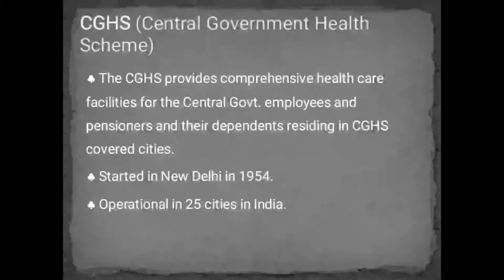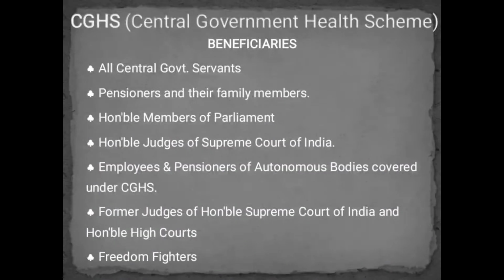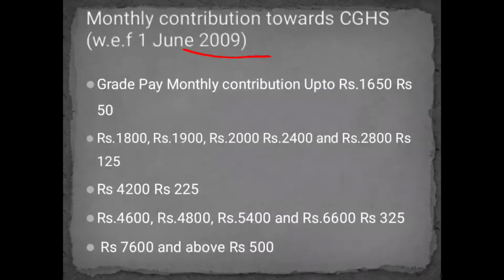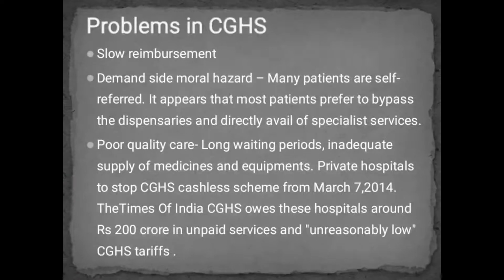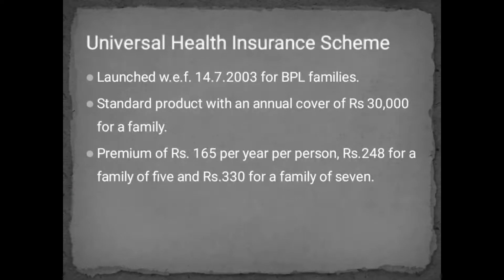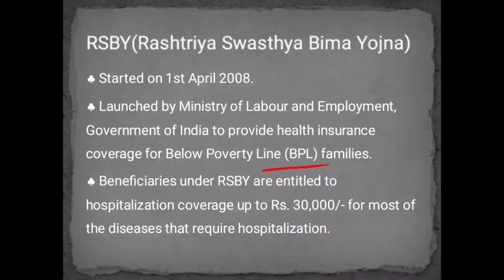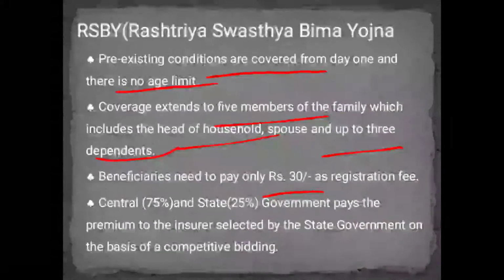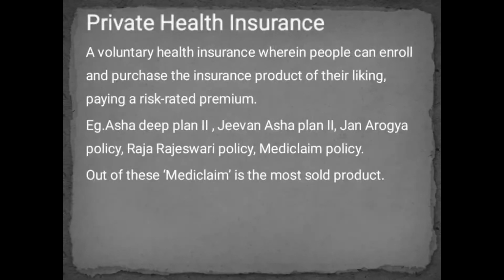5 December 2020